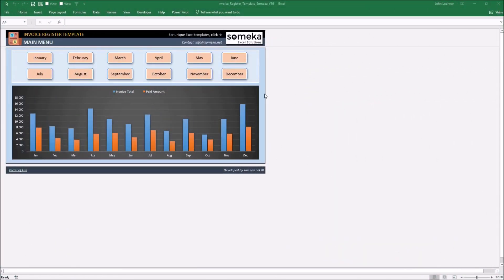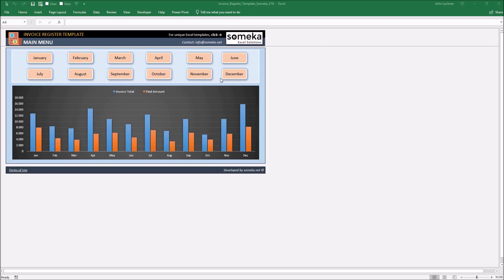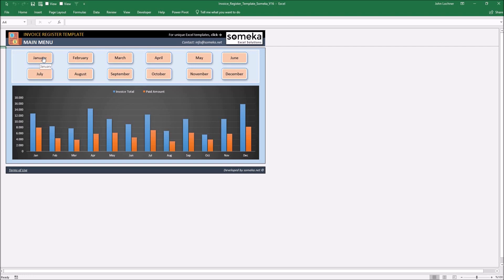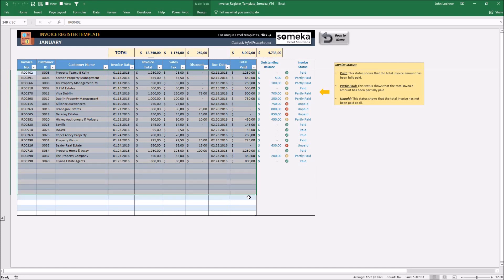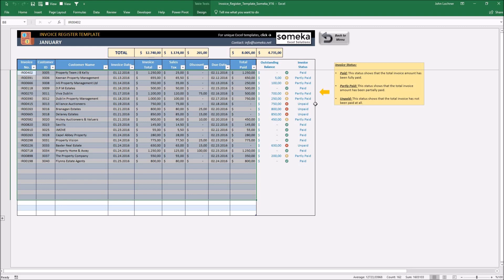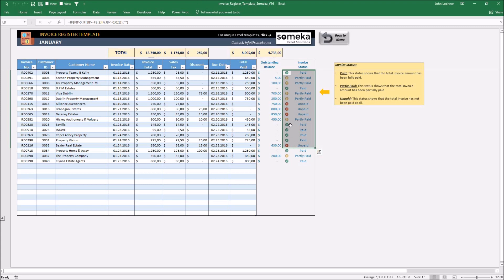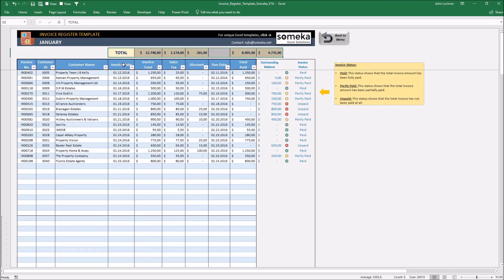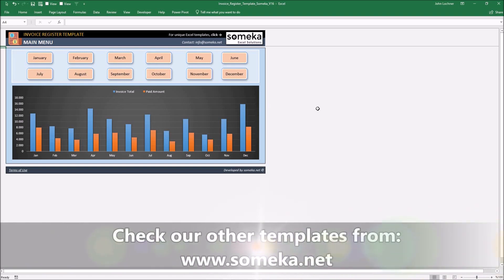Invoice Tracker | Free Excel Template to Track Invoices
This Invoice Tracker Excel template is built for small business owners to keep track of their invoices. You can keep the records, check the detailed information of the invoices:

➤ The main menu will help you to go to the correct month easily and see the detailed information of each month. A simple click on the button will take you to the month you would like to see. The Total Invoice Amounts and the Paid Amounts of each month are graphically demonstrated in the main menu.

➤ After inputting the details, this invoice tracking tool will calculate the total balance for each numerical column above the headers. Once they are all paid a green check button appears on the right side of the invoice table.

Invoice Tracker Excel Template Features Summary:
# Invoice Tracking
# Cool design
# Print Ready
# Daily records of dates, customers, amounts, taxes, discounts
# Monthly average payment performance comparison